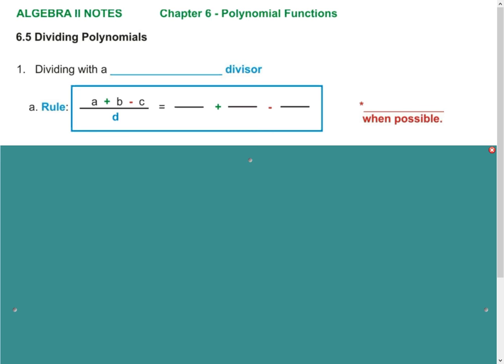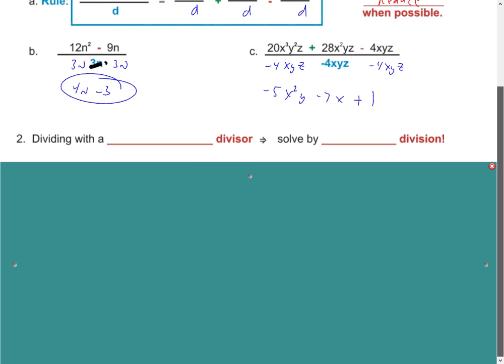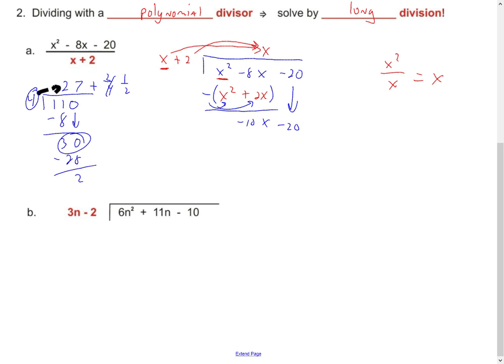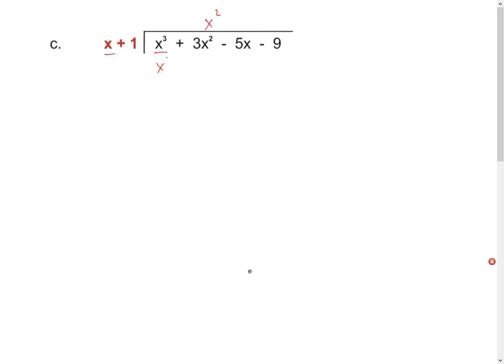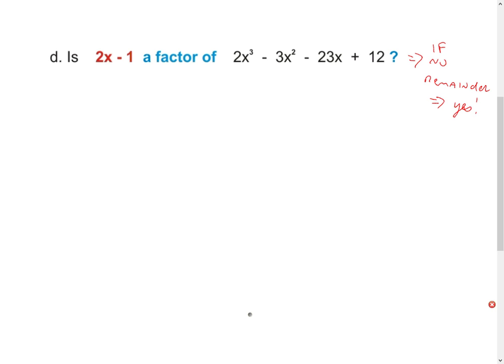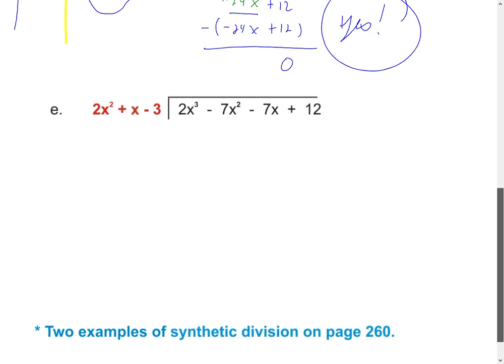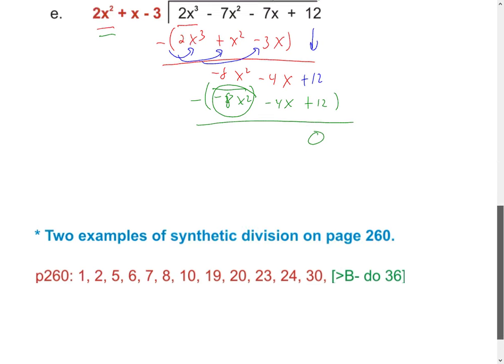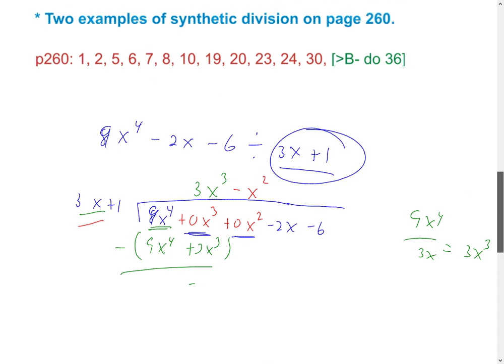Algebra2 Lesson 6.5 Dividing Polynomials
We divide with monomial divisors and also do long division involving polynomial divisors.